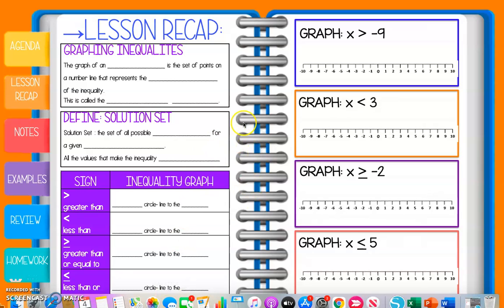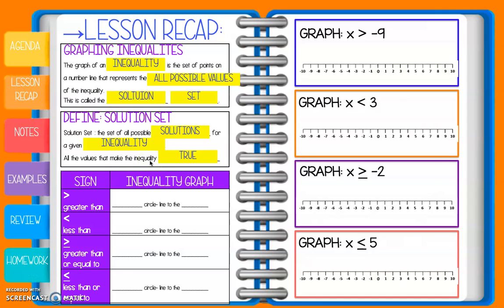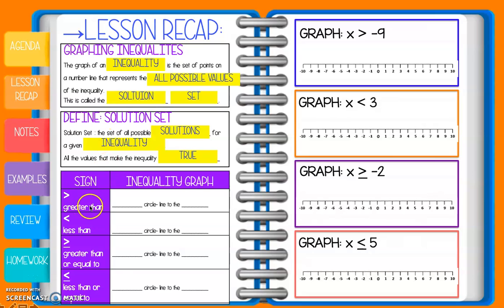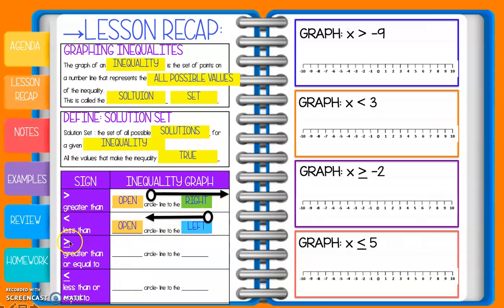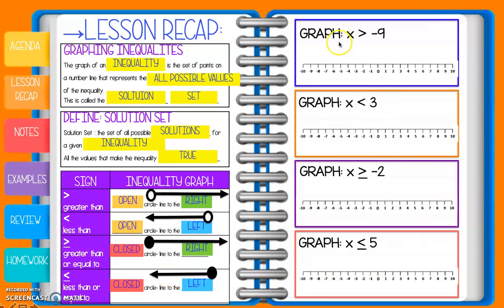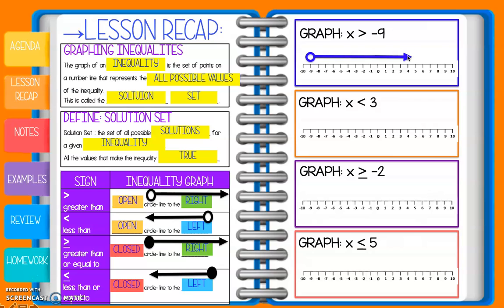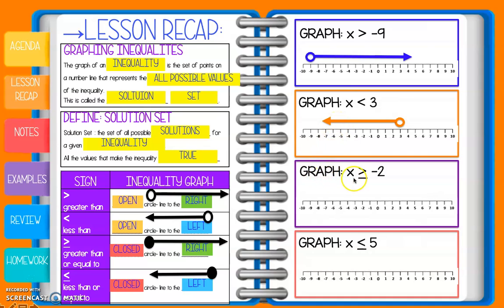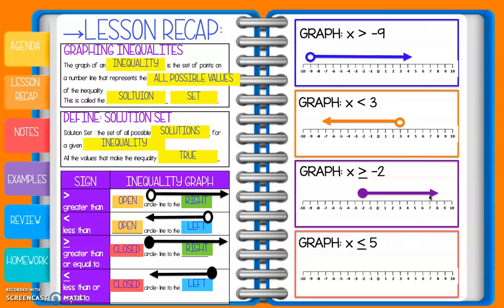Graphing Inequalities Lesson Recap